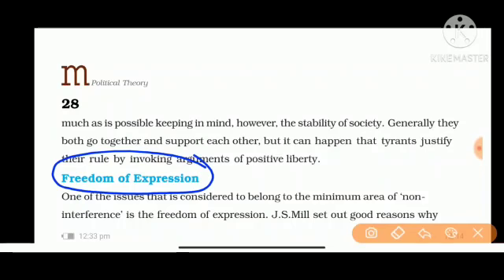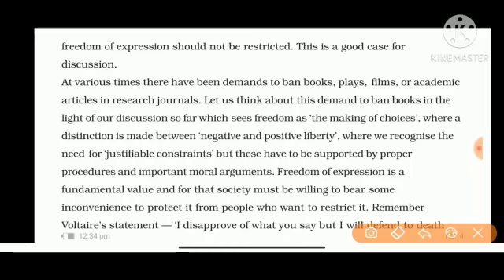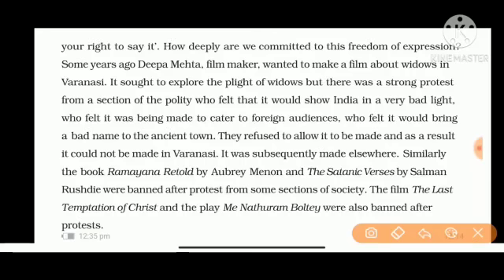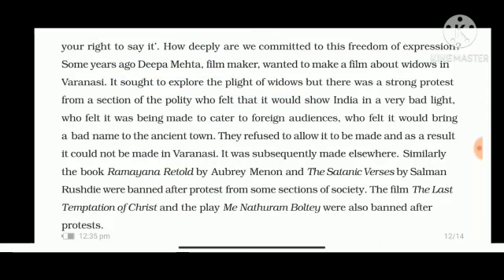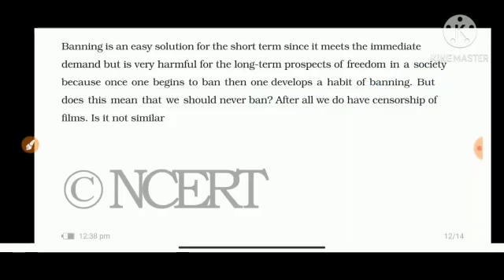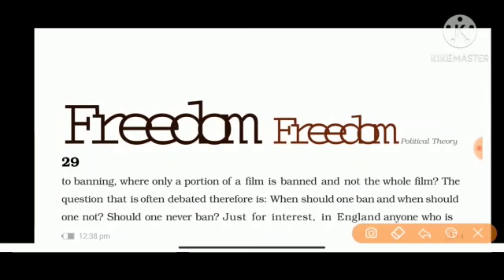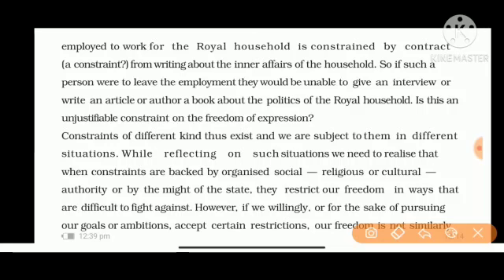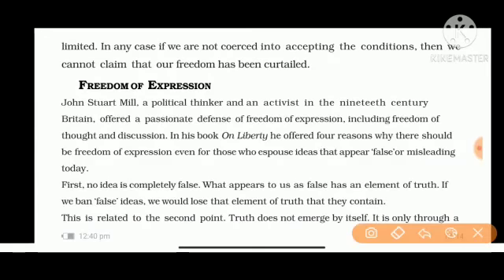MLZS JHANSI CLASS 11 Political Theory Chapter 2 Freedom Lecture 6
MLZS JHANSI CLASS 11 Political Theory Chapter 2 Freedom Lecture 6 By Abhishek Sir